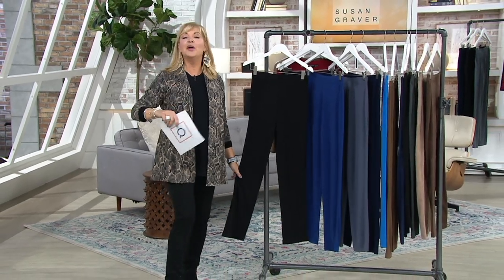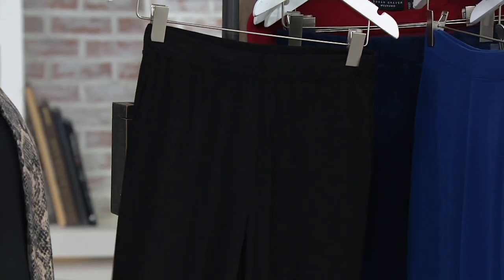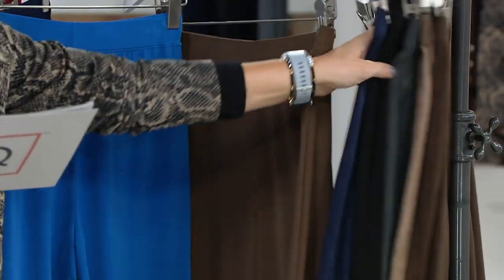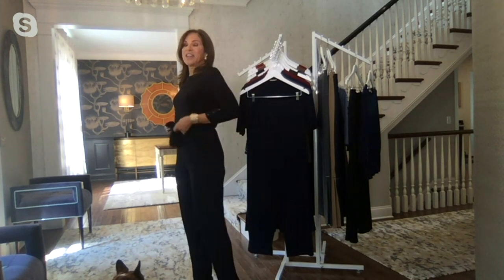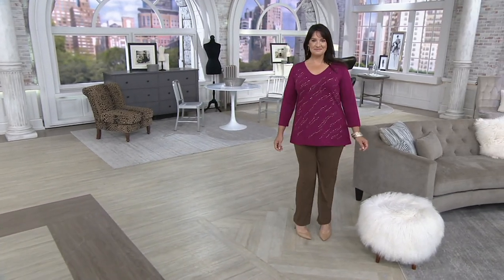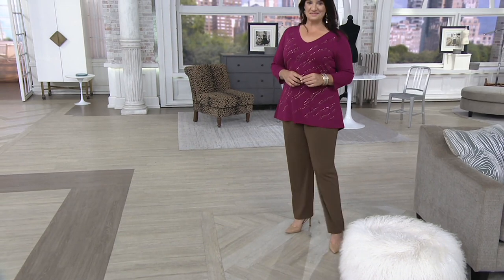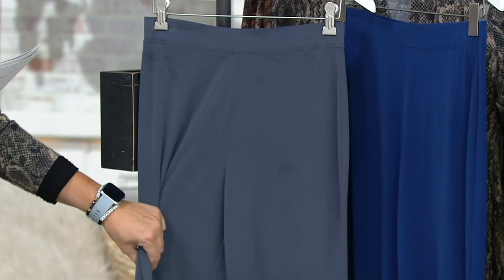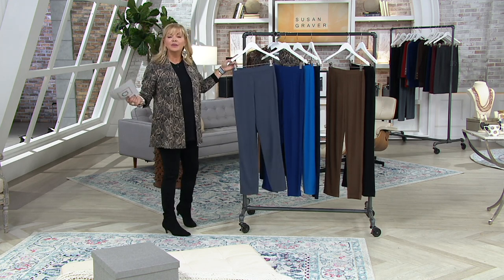Susan Graver Essentials Liquid Knit Straight Leg Pants on QVC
Susan Graver Essentials Liquid Knit Straight Leg Pants